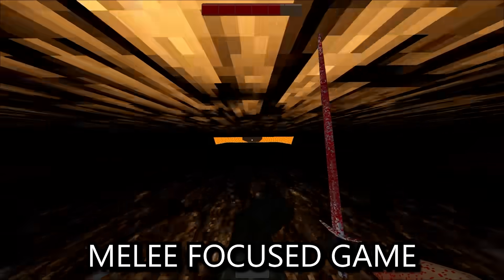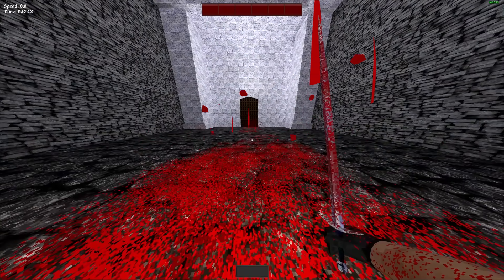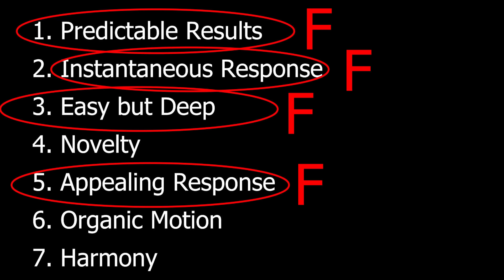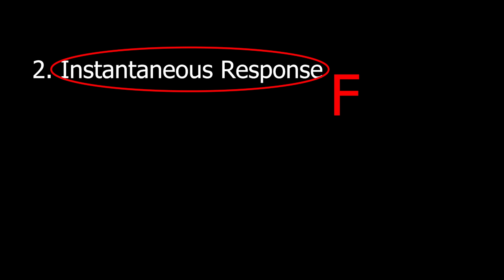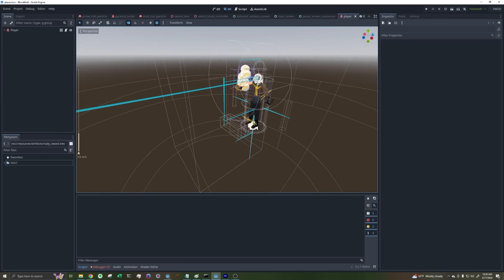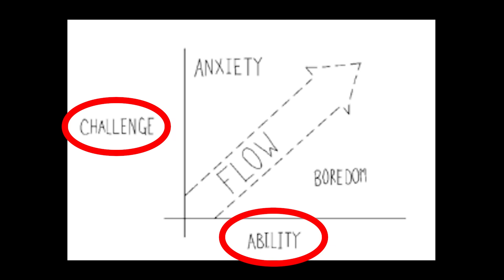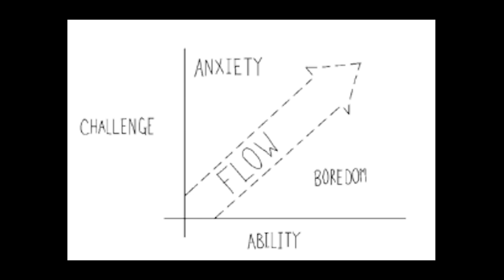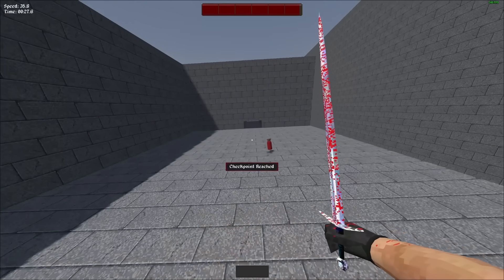Making Game Mechanics That Don't Suck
In the last year I've completely revamped the core mechanic for my Godot game, Bloodthief. This is what I did!

This is a devlog for Bloodthief, the indie game I'm working on inspired by Quake, Hotline Miami, Ghostrunner, and ULTRAKILL. In this devlog I talk about how I fixed the core mechanic for my game - the Air Dash!

Chapters
0:00 Intro
1:30 Appealing Response
5:37 Predictable Results
7:50 Instantaneous Response
9:51 Player Grace
11:38 Easy But Deep Mechanics
15:45 Wrapping Up